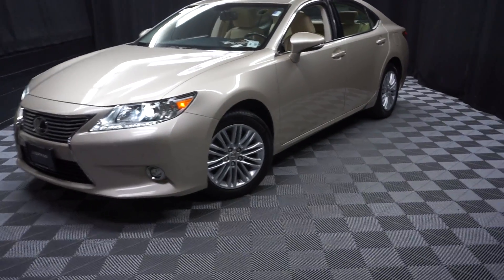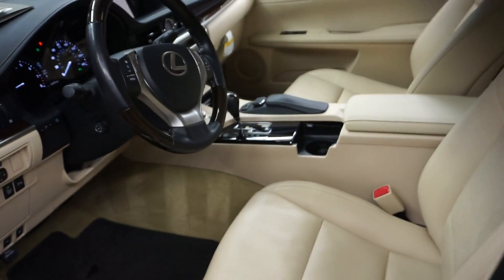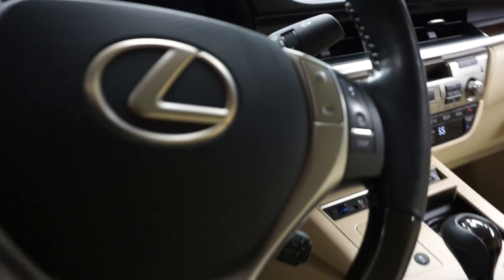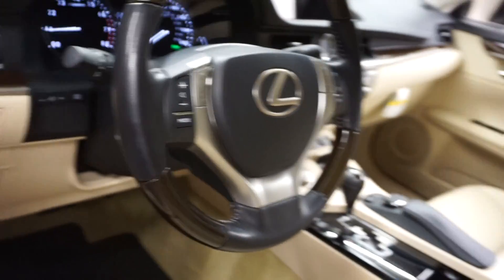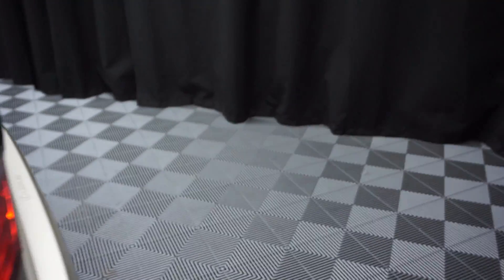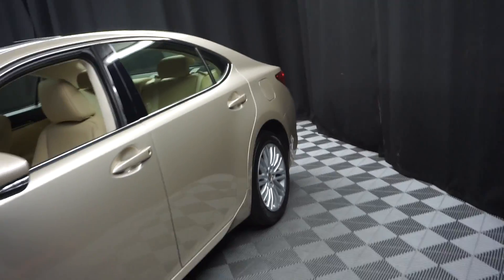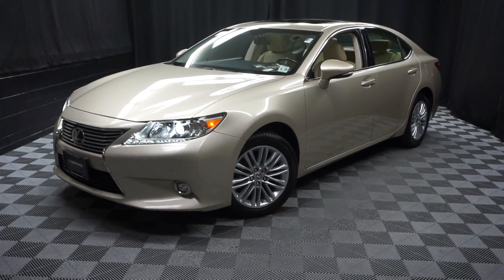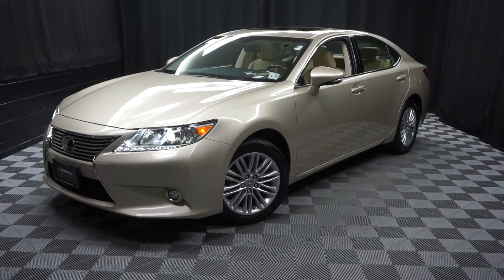2015 Lexus ES350 w/ Nav Lexus of Wilmington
2015 Lexus ES 350 Satin Cashmere Metallic NAVIGATION, BLIND SPOT MONITOR, MOON ROOF, BLUETOOTH, CARFAX ONE OWNER, 2 KEYS, Carfax Included, BACK UP CAMERA, PARKING SENSORS, Visit our INDOOR pre owned showroom, 215 New Road 19805, All Pre Owned Are Indoors, Includes Books. Recent Arrival! CARFAX One-Owner.